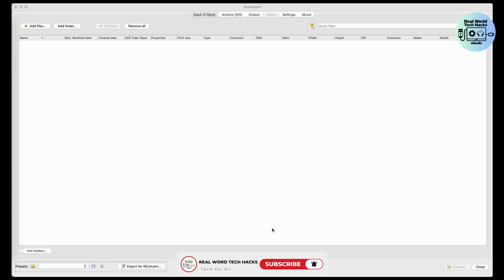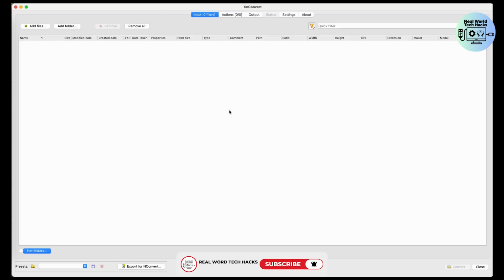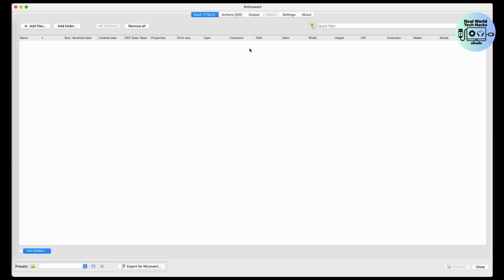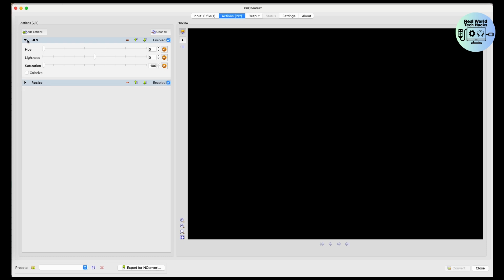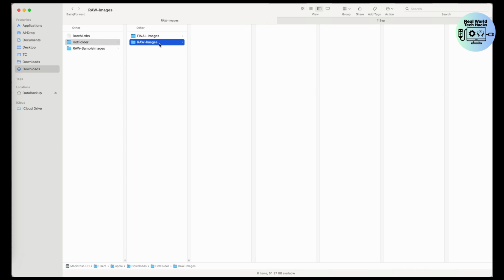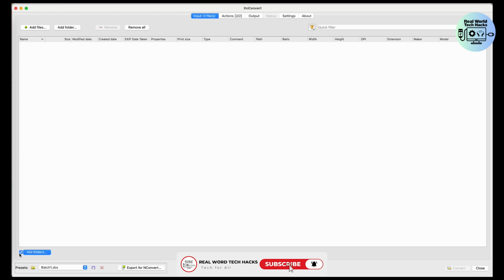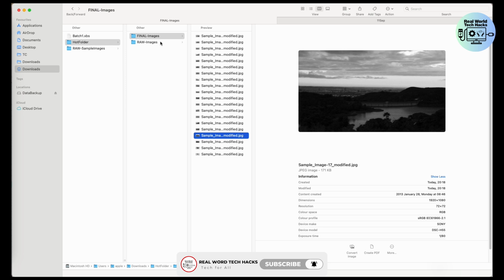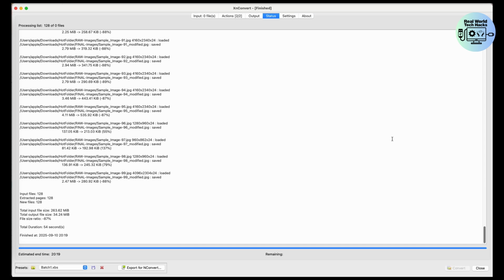5X Your Image Editing Speed with XNConvert vs. Adobe Photoshop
This video is in continuation to the previous video about XnConvert.

Chapters
00:00 Introduction
01:41 How to create a reusable preset in XnConvert
02:57 How to set a Hot Folder in XnConvert

Learn how to 5X your image editing speed with XNConvert! This tutorial will show you how to batch edit images quickly and easily, compared to Adobe Photoshop.